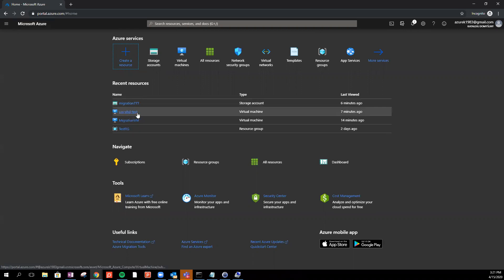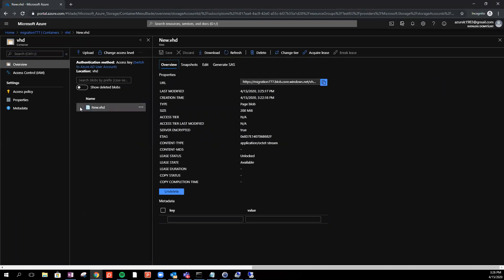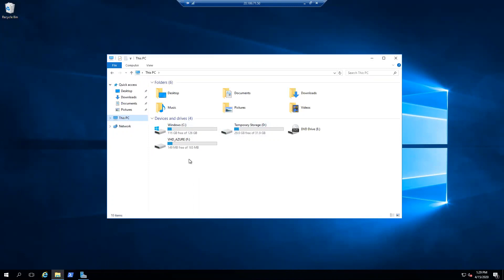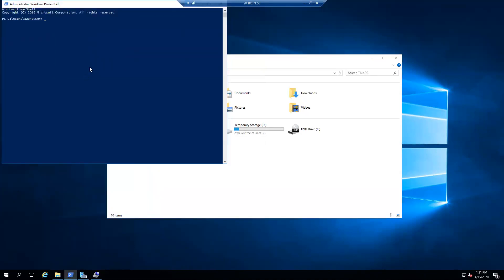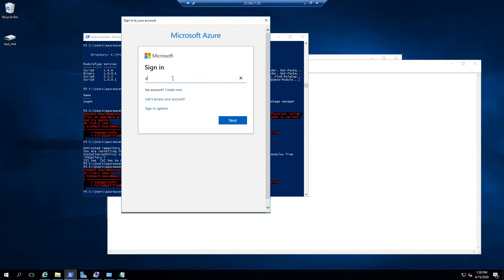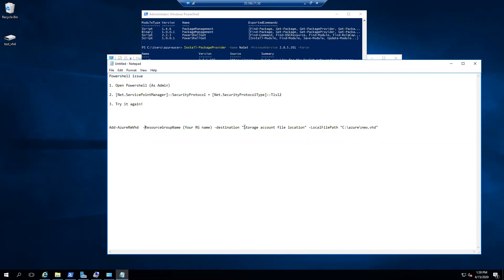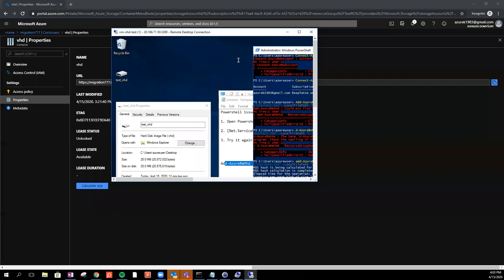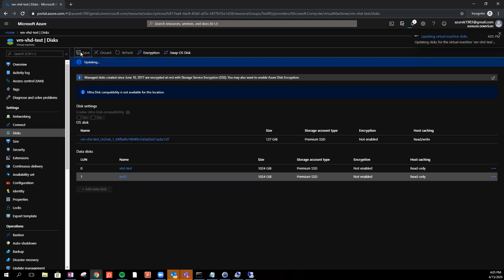Import VHD to Azure Portal via Gui and Powershell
How to Import VHD to Azure Portal via Gui and Powershell

Powershell instruction

If you have Powershell issue try
Open Powershell (As Admin)
[Net.ServicePointManager]::SecurityProtocol = [Net.SecurityProtocolType]::Tls12
Install-PackageProvider -Name NuGet -MinimumVersion 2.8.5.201 -Force
Try it again! Was works for me

1. Install-Module AzureRM -AllowClobber
2. Connect-AzureRmAccount
3. Add-AzureRmVhd  -ResourceGroupName (Your RG name) -destination "Storage account file location" -LocalFilePath "C:\azure\your.vhd"